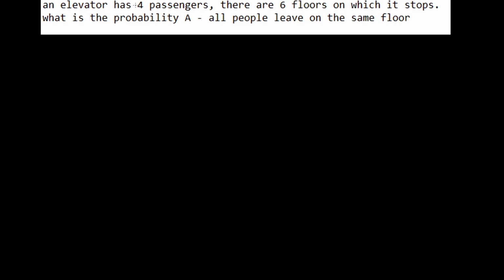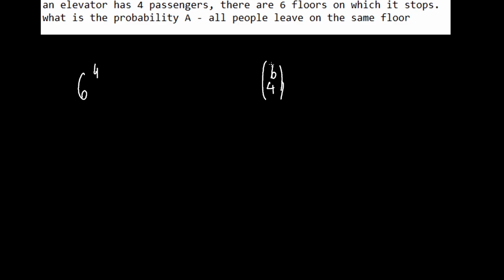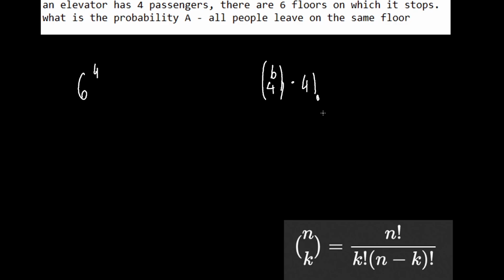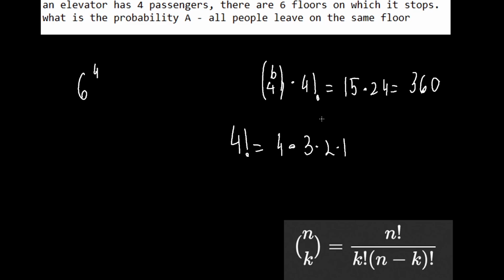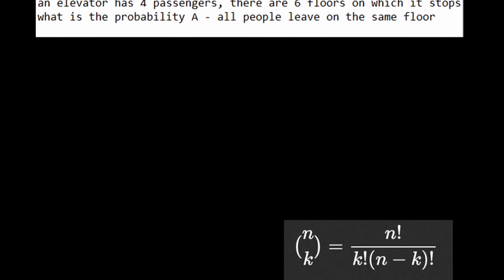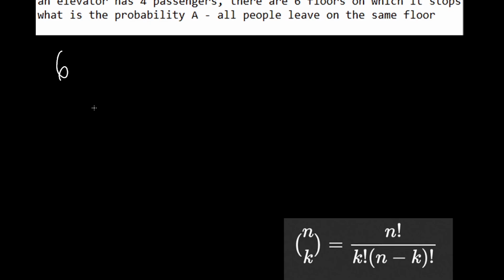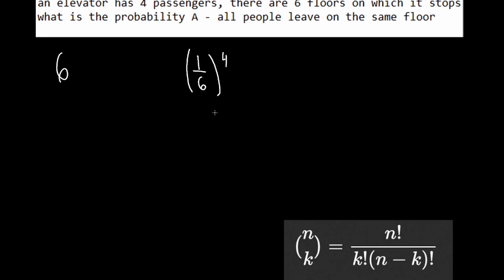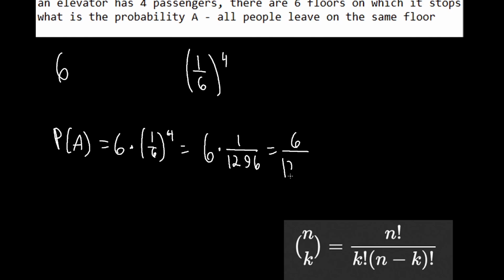Elevator Probability Problem. What is the probability of passengers leaving on a floor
What topic or problem should I tackle in the future? write it down in the comments